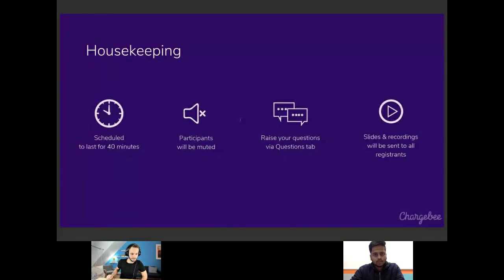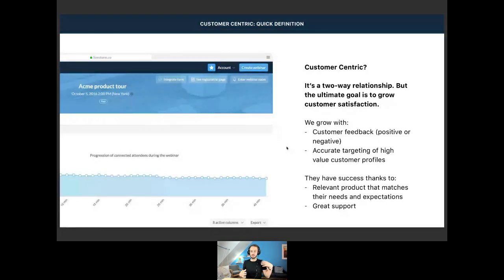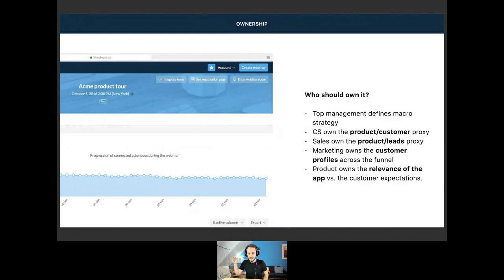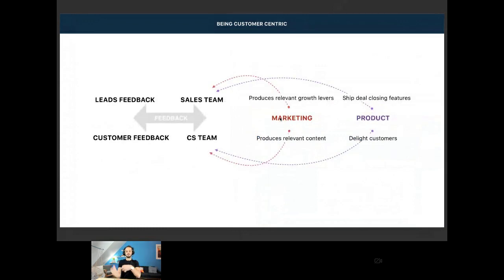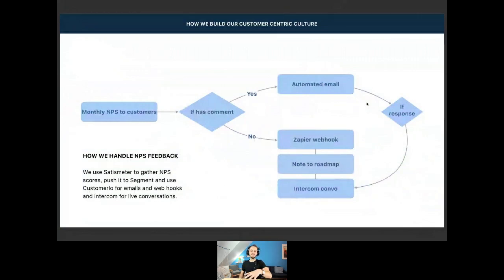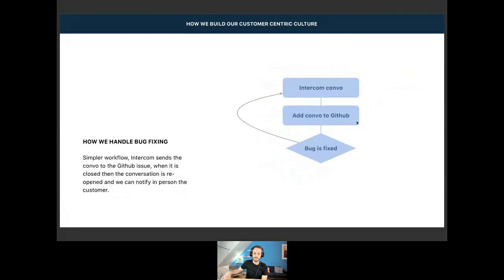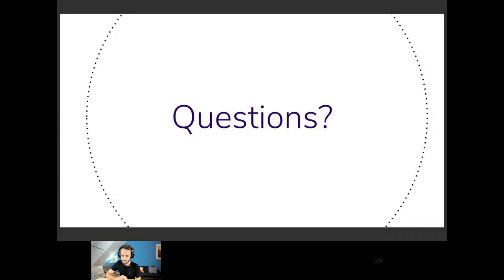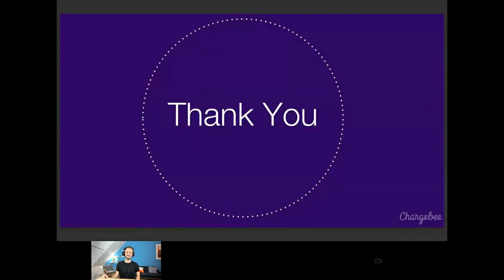Building a Customer Centric SaaS company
In this webinar, Gilles CEO and Co-Founder of Livestorm shares :

How to create a feedback workflow from customer-facing functions back into product and engineering
How to derive meaningful insights from churn data and act on it
'Customer-first' vs 'Business-first' approach - Why and How Livestorm keeps itself aligned to the former